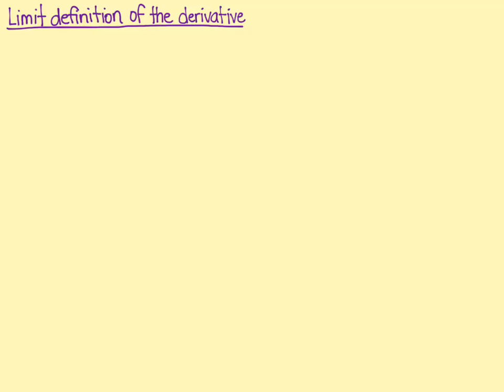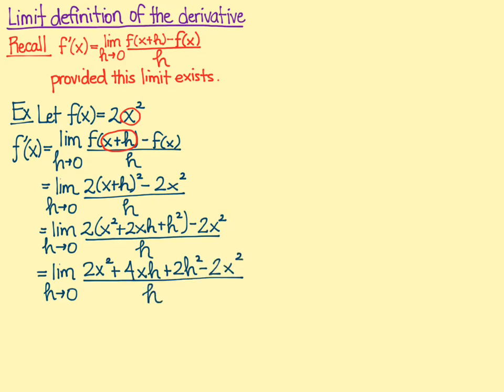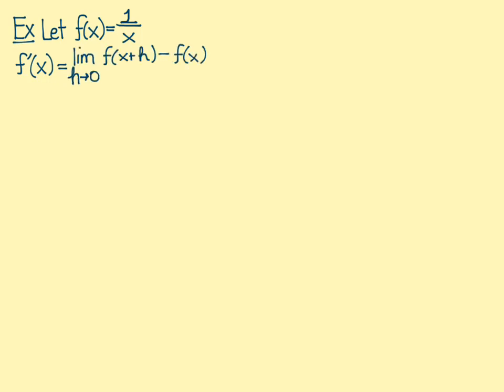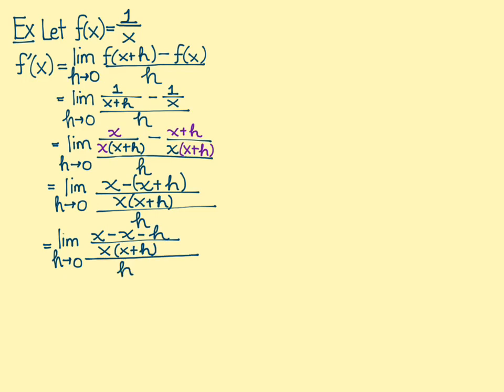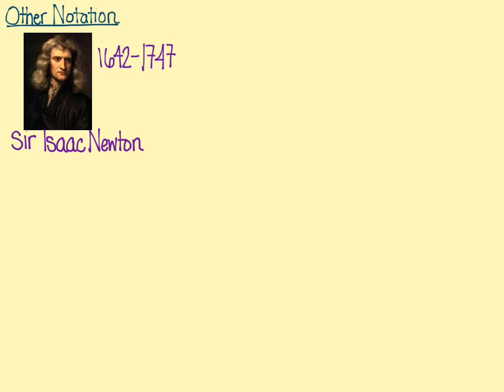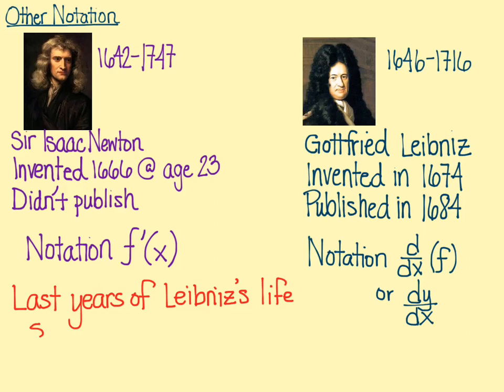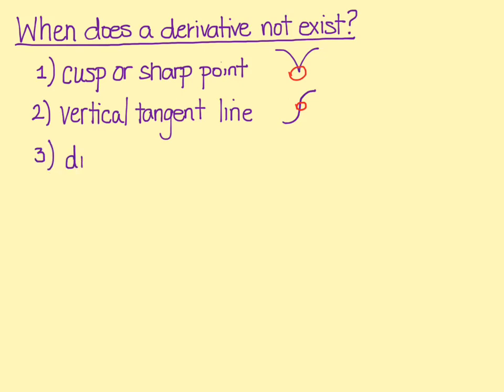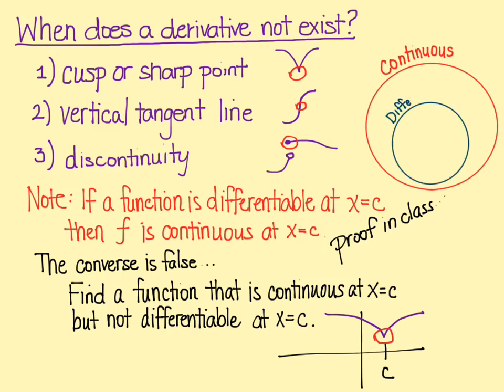Video 12: Limit Definition of the Derivative